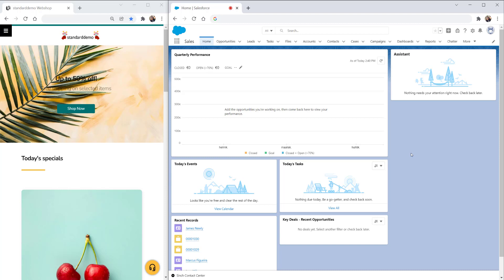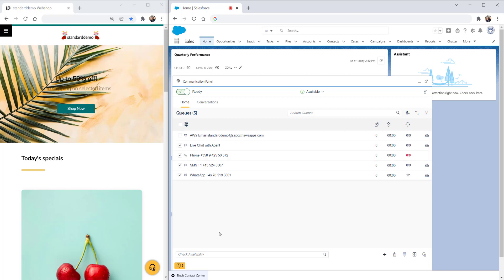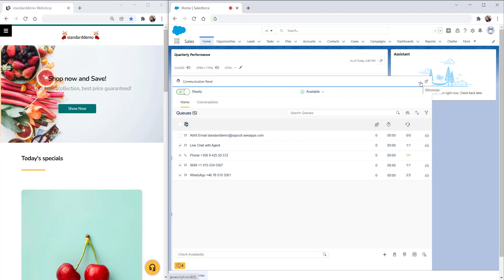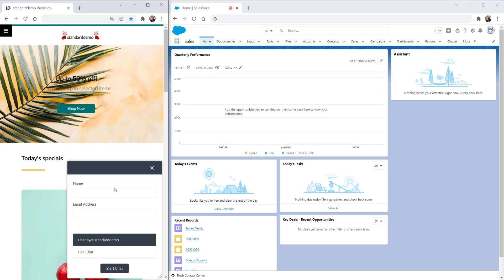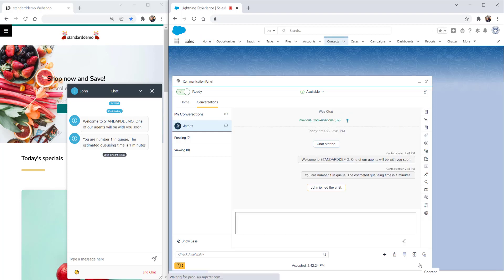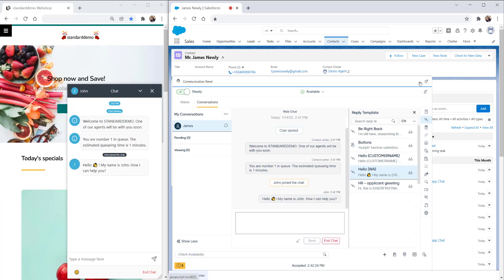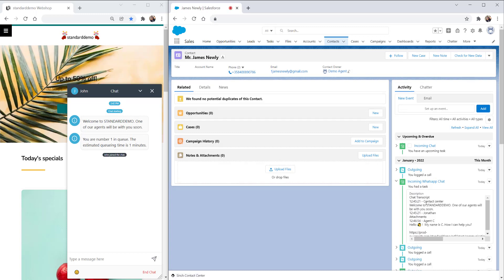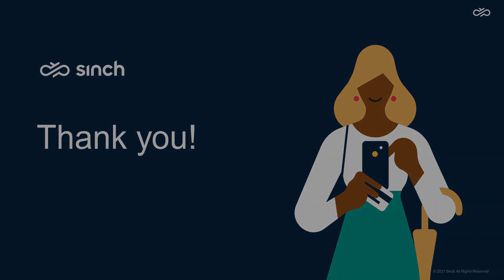Overview of Sinch Contact Pro's Integration with Salesforce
This video shows Sinch Contact Pro's integration with Salesforce.